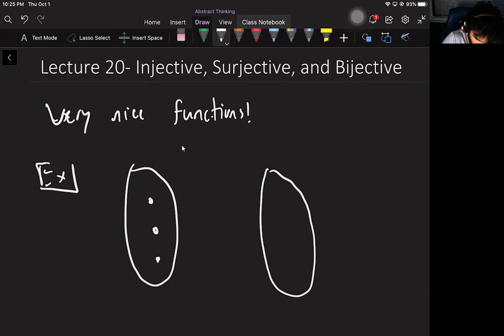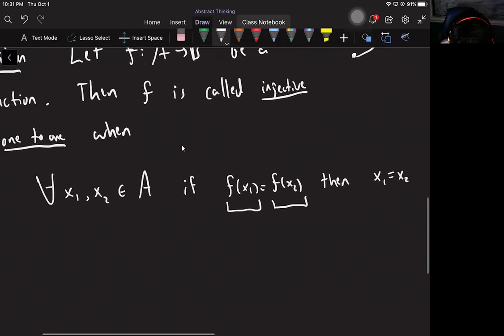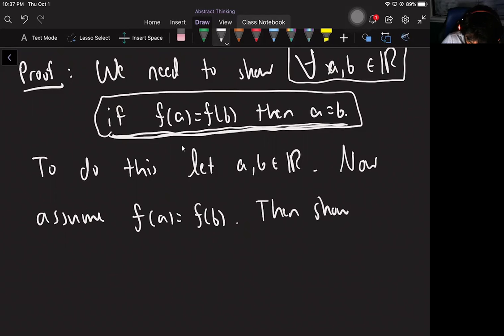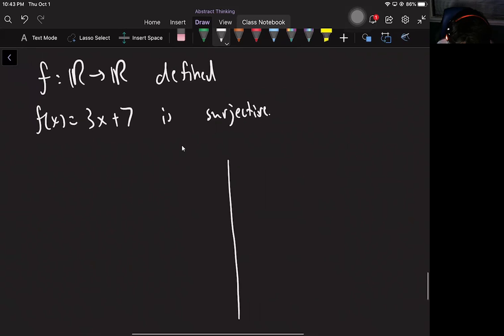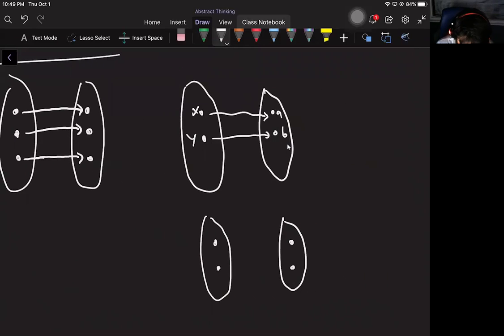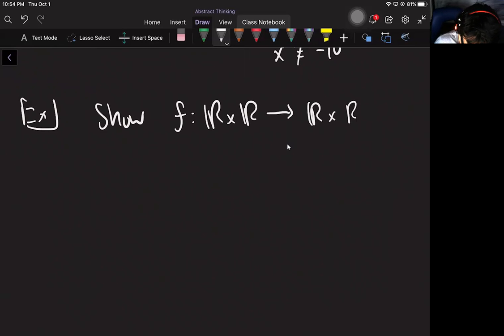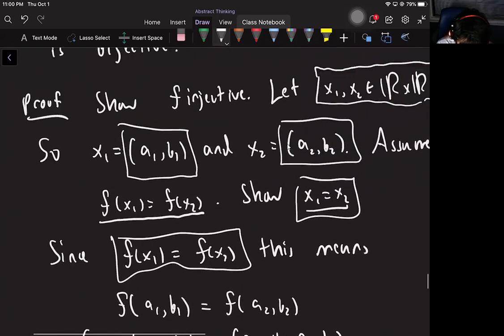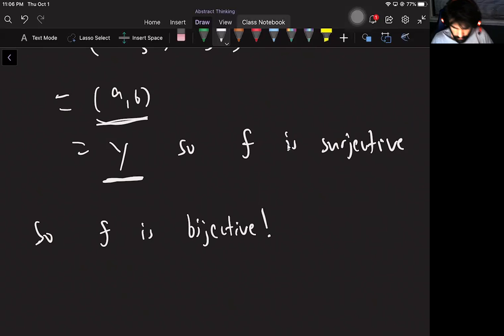Introduction to Proofs Lecture 20: Injective, Surjective, and Bijective